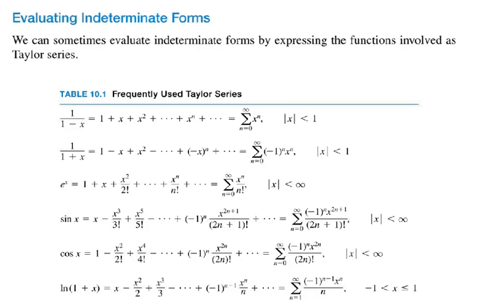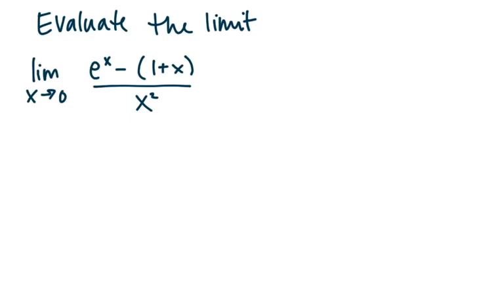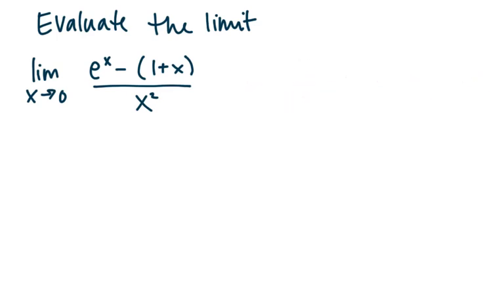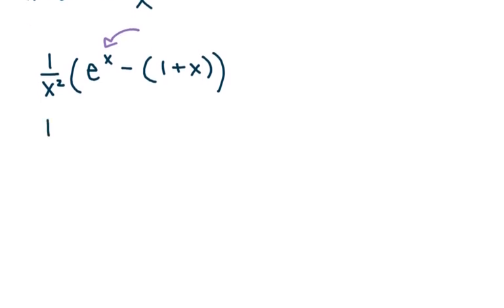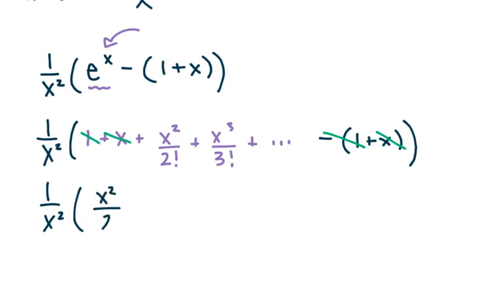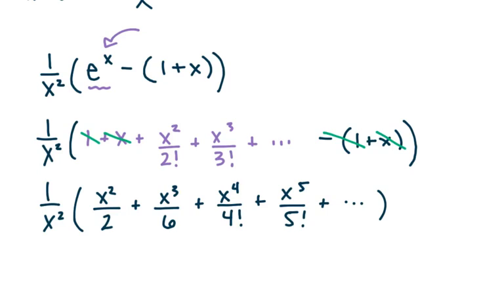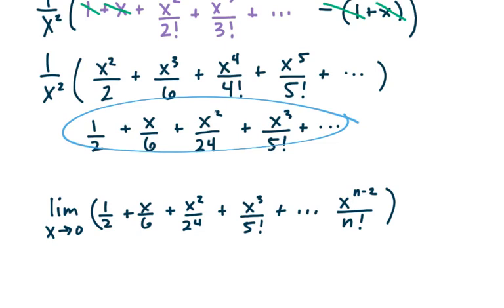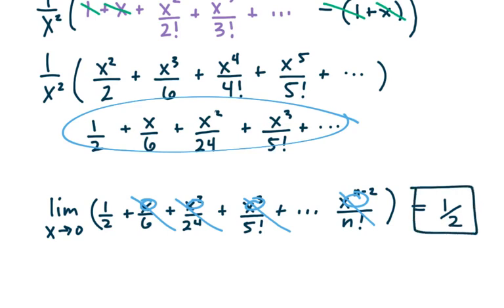MAT272 - Calc2 - 10.10b Taylor Series For Indeterminate Limits